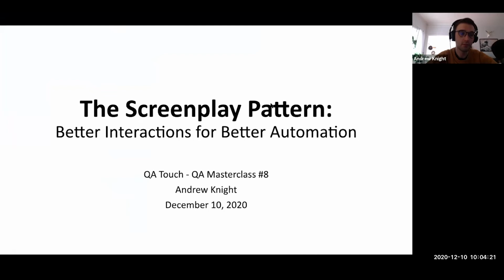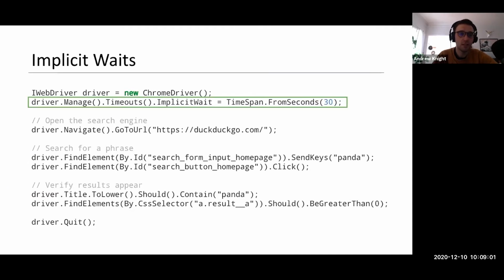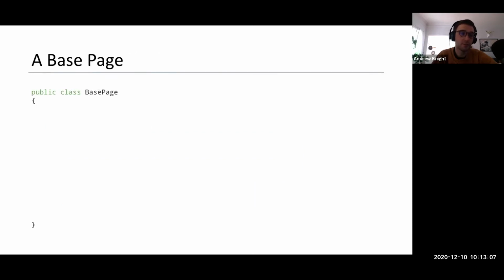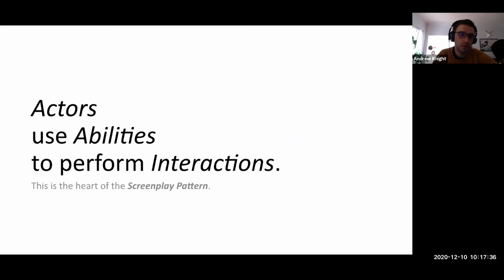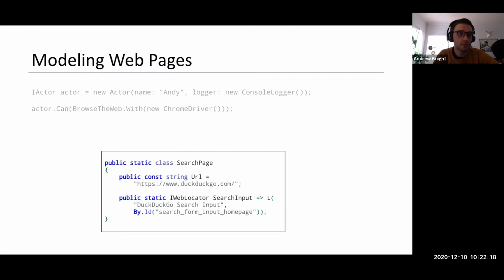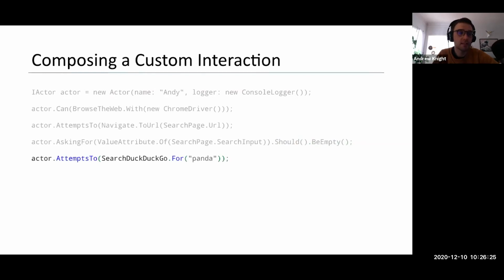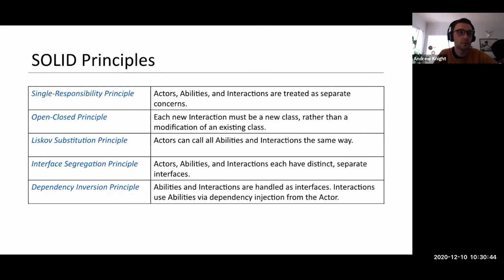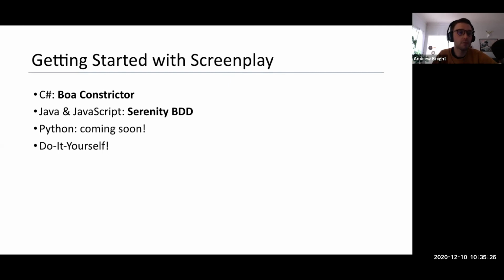The Screenplay Pattern: Better Interactions for Better Automation - QAM #8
The Screenplay Pattern is a design pattern for automating interactions. It helps you write more readable and maintainable tests. It can be used not only for UI tests but also for Web UI, REST API, mobile, and so on.

It is more scalable and reusable for large test automation projects when compared to raw calls or using page objects.

Andrew Knight is the “Automation Panda” – an engineer, consultant, and international speaker who builds solutions for software testing problems.

He has designed and built robust test automation projects for operating systems, service APIs, and Web apps with thousands of tests running continuously. He is the lead developer for Boa Constrictor, the .NET Screenplay Pattern.

He also mentors people in good development, testing, and BDD practices. Andy currently works full-time as the Lead Software Engineer in Test at PrecisionLender, a Q2 company. He is a technical blogger and writes on AutomationPanda.com.